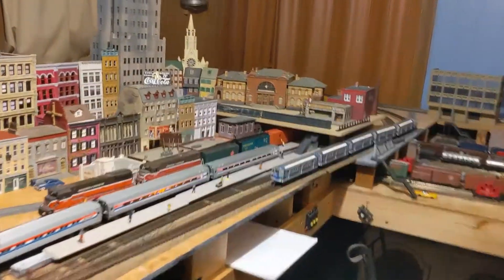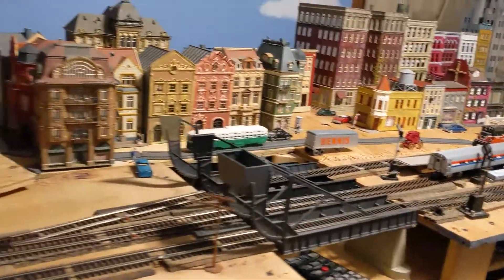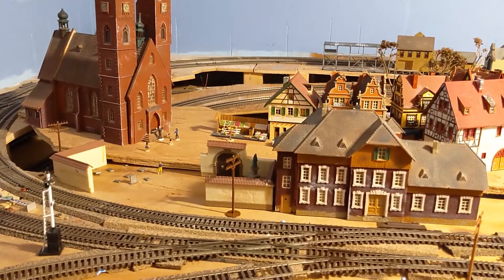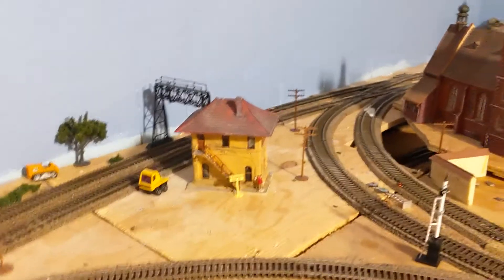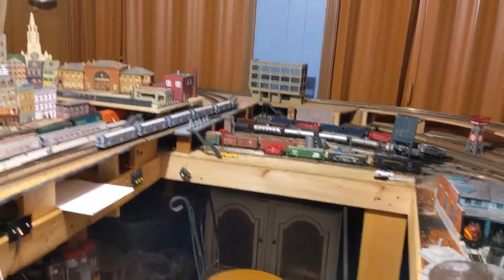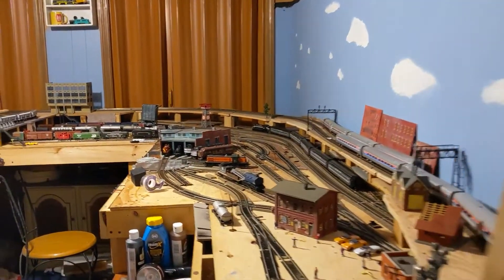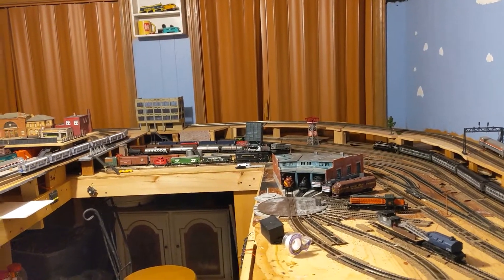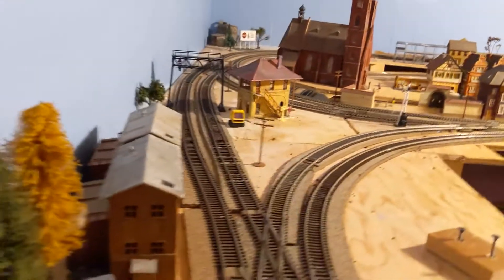Working with Confined Space in a Model Railroad Layout part 2: Knowing Your Layout Theme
Join the College Railroader to help model railroaders learn about spatial awareness within a layout as well the importance of Layout themes